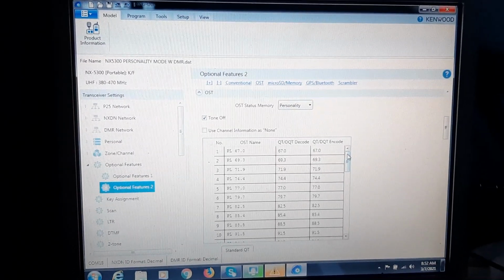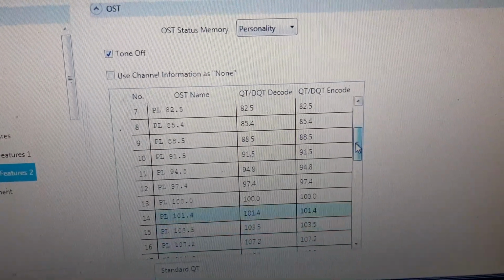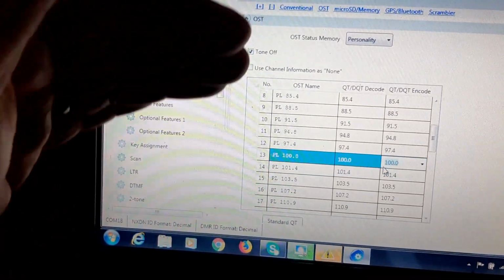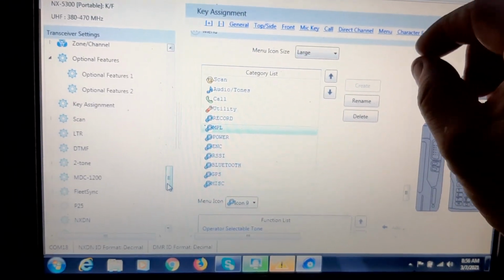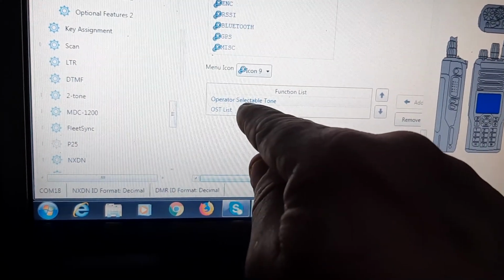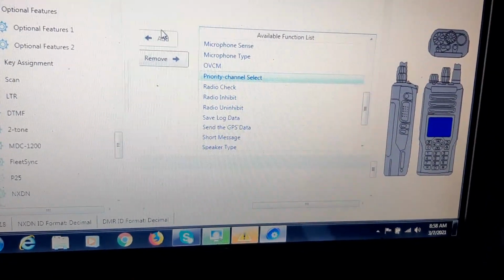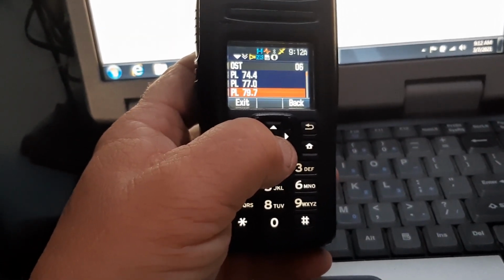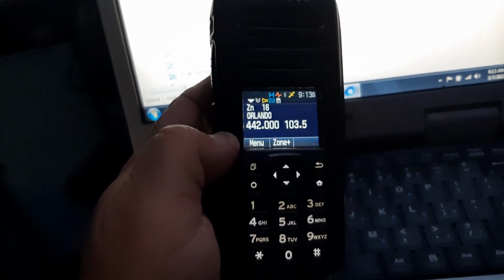KPG-D1N KENWOOD NX5300 NX5800 OST MPL MULTIPLE PL OPERATOR SELECTABLE TONE SOFTWARE PROGRAMMING SET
This short vid shows you how to set up OST (Operator Selectable Tone) in the Kenwood KPG-D1N software
OST is known as MPL (Multiple PL) in Motorola Radios